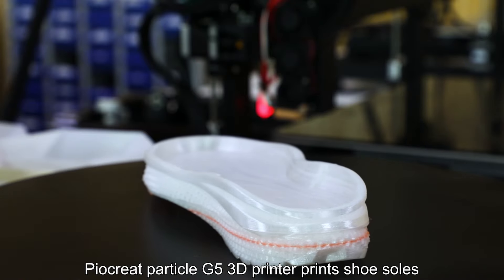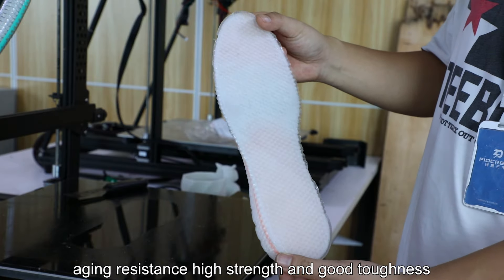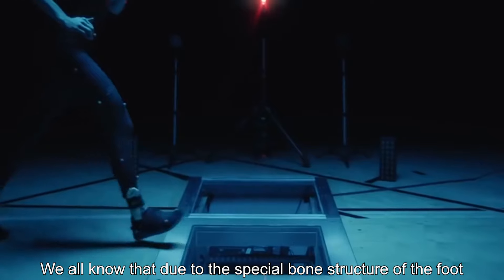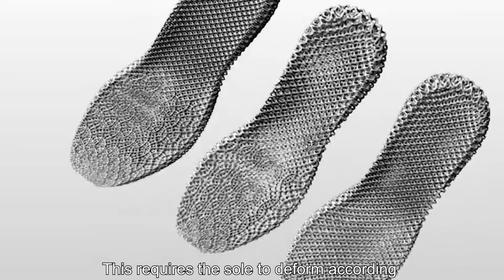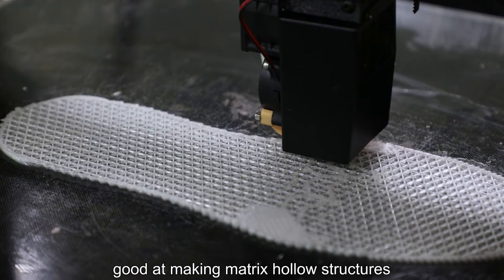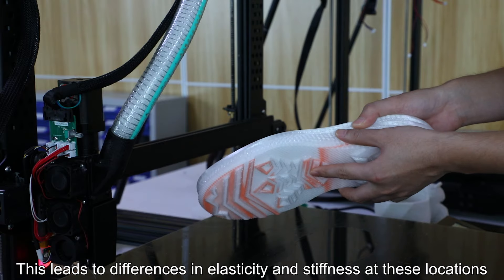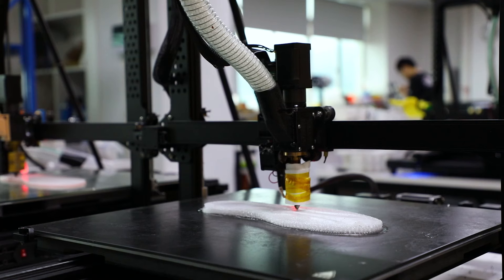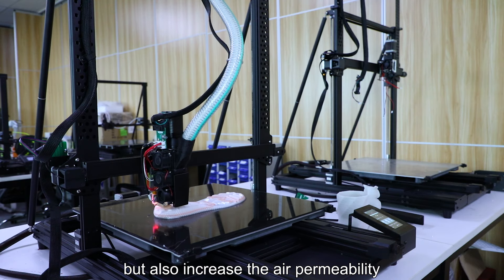Piocreat G5 Industrial pellet 3D printer printing shoe soles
Piocreat G5 Industrial pellet 3D printer printing can be used in various fields, and fashion is no exception. We will focus on an interesting trend: 3D printed shoe soles. You may not know it, but additive manufacturing is very useful in the footwear market.

You can create 3D printed shoes with original designs and soles for rapid prototyping and try new manufacturing processes. Next, I will show you how Piocreat G5 prints shoe soles.